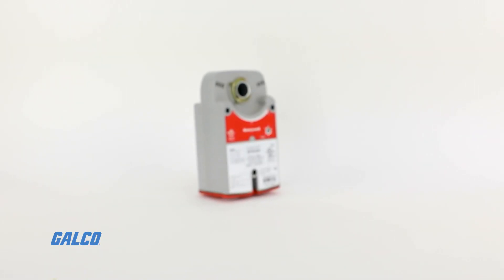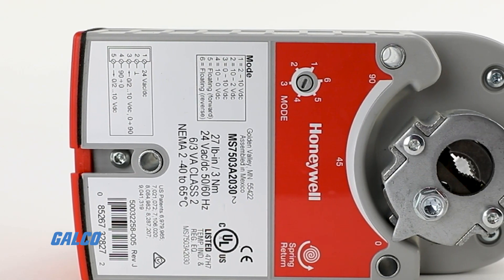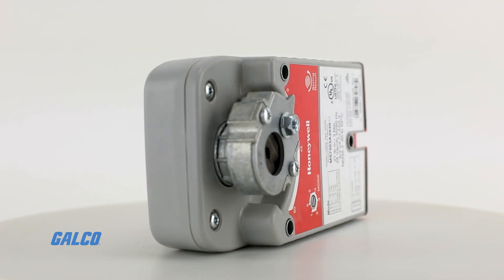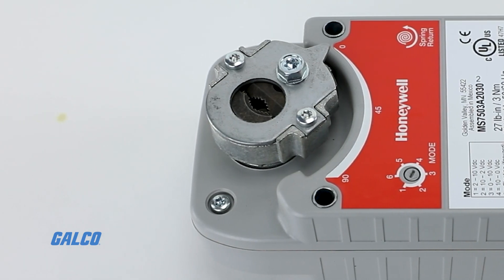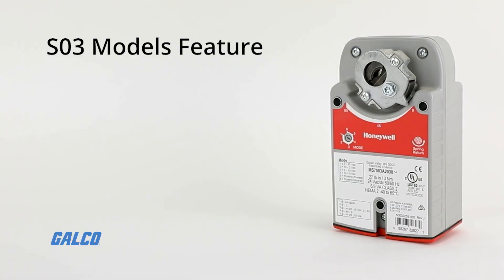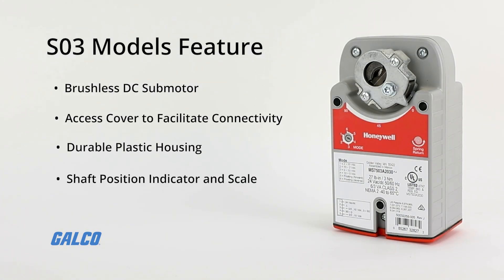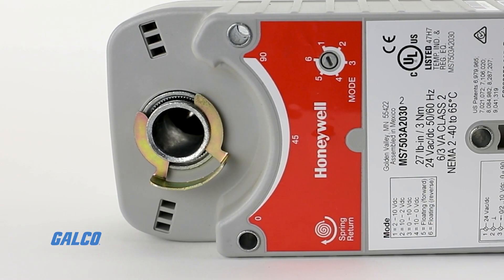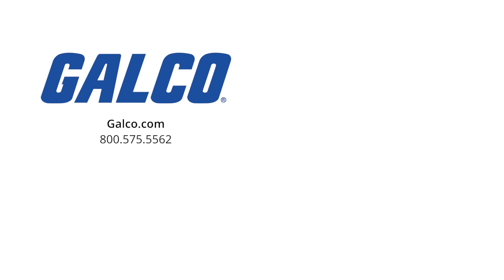Honeywell's Zelix S03, Spring Return Direct Coupled Actuator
The Zelix™ S03 Series Actuator from Honeywell is a 27 lb‑in (3Nm), spring return direct‑coupled, line voltage actuator that accepts two‑position (SPST) control for applications involving:
• Air dampers
• Air handlers
• Ventilation flaps
• Louvers and
• Ball valves
Available in MS3103, MS4103, MS7403, MS7503, and MS8103 models, this damper actuator is compatible with damper shafts sizes 3/8 to 5/8 in. (9 to 16 mm) round or 1/4 to 1/2 in. (6 to 13mm) square and have a self-centering clamping shaft adapter.